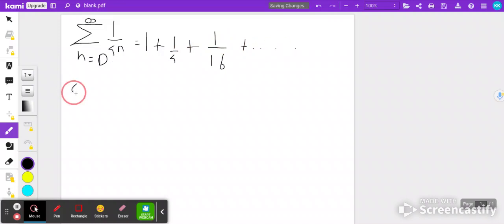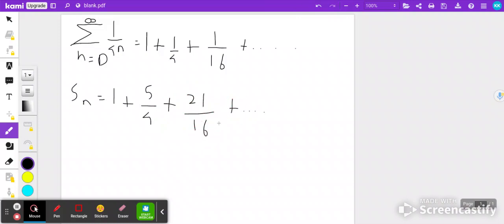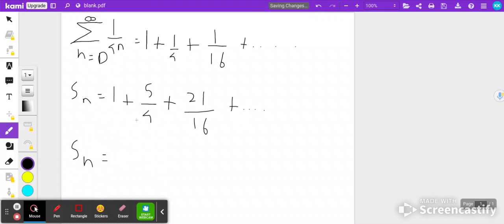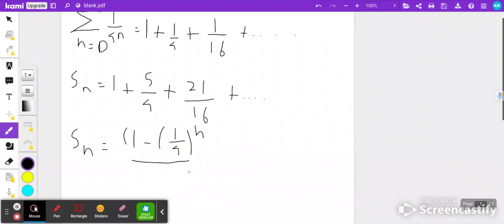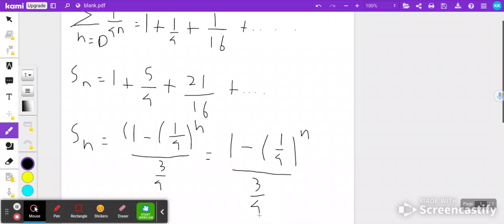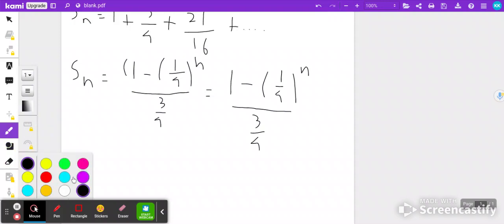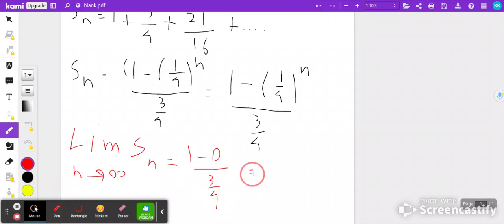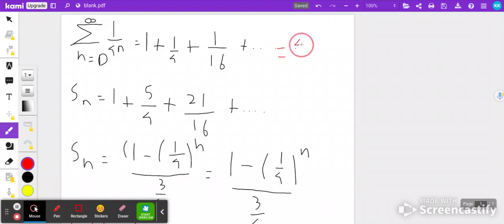partial sum of geometric series